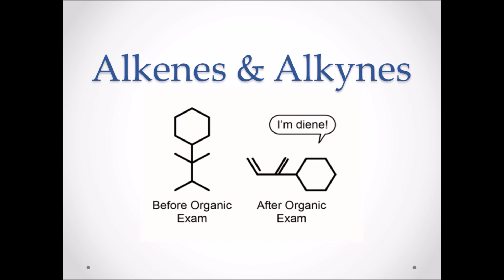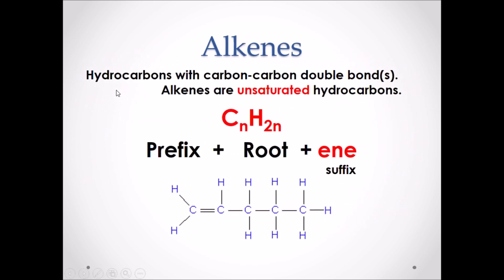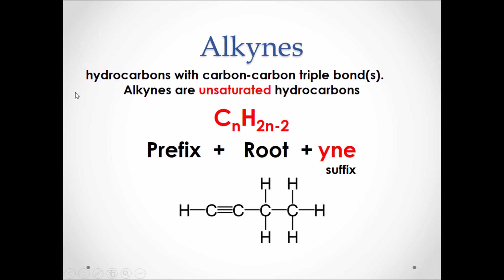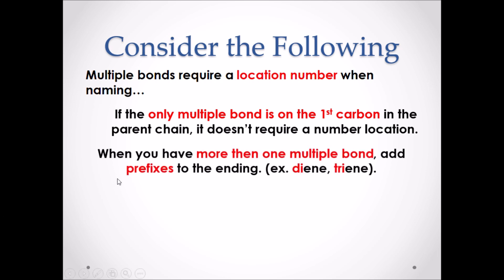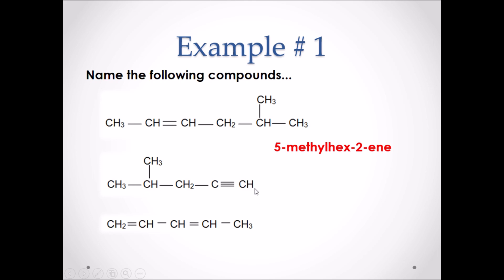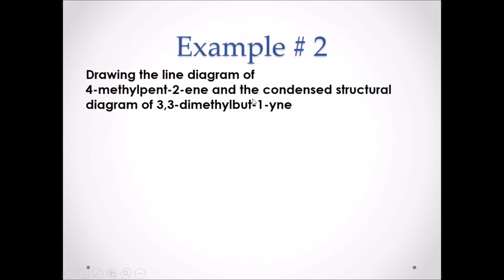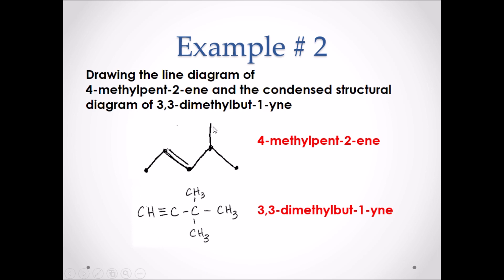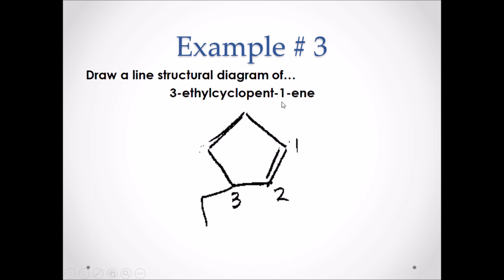OC2 Alkenes and Alkynes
Learn how to name and draw alkenes and alkynes.